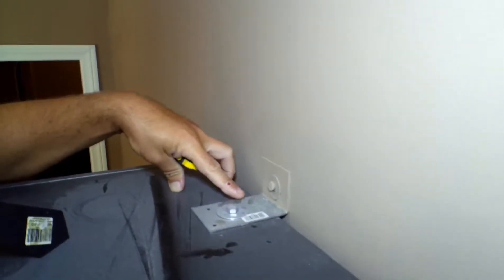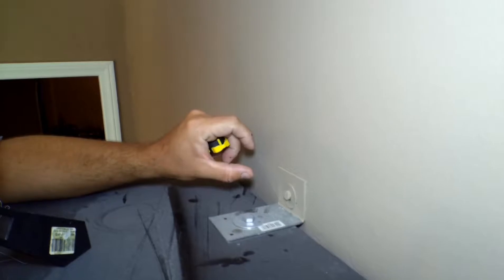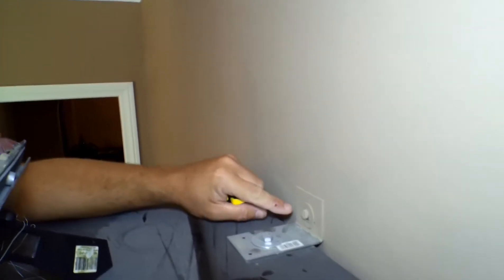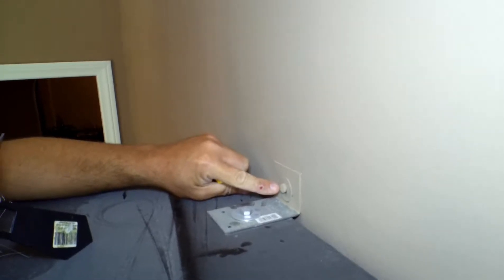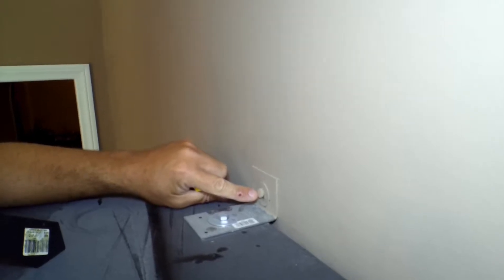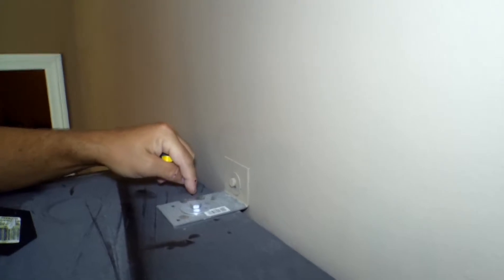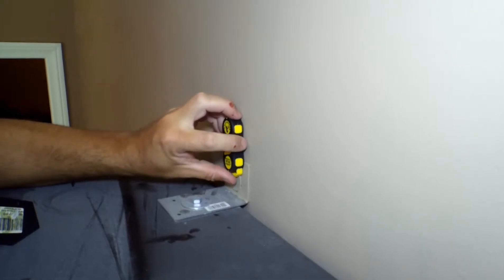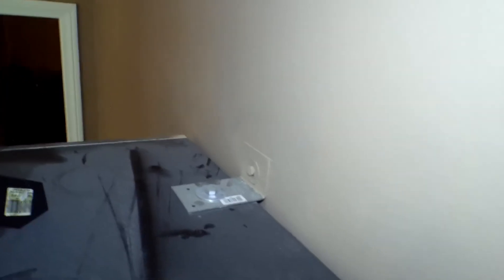Fastening Cabinets, Shelves and Armoires to the walls.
Showing how to fasten Cabinets, Shelves and Armoires to the to prevent crushing injuries or worse due to earthquake.